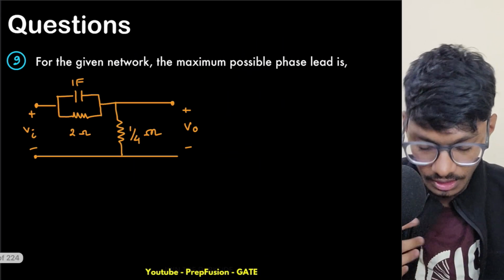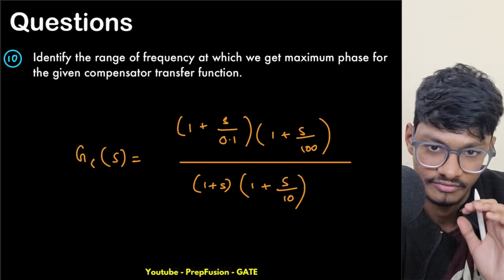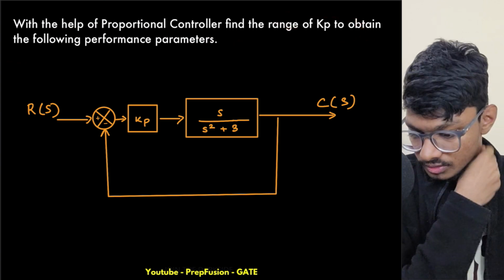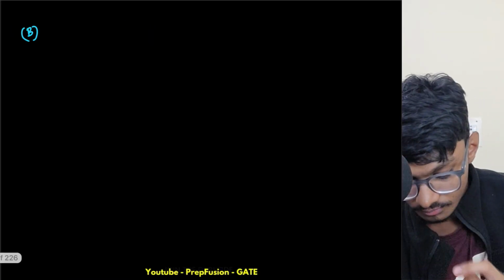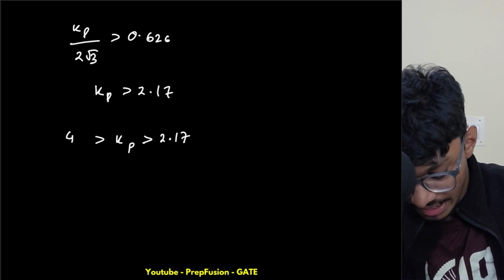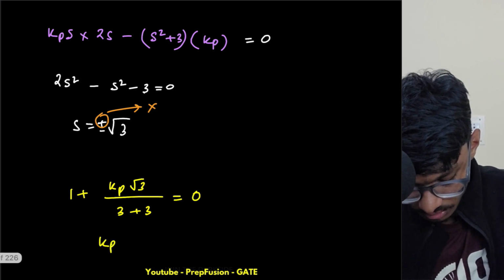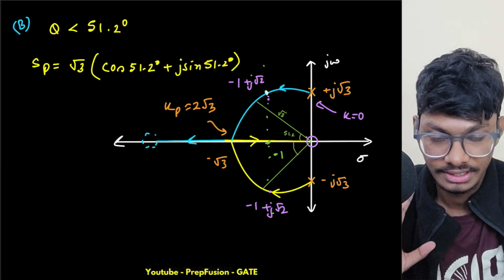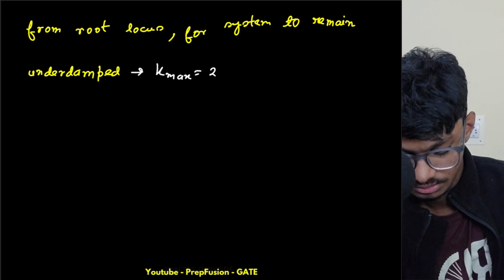Design Problems on Controllers & Compensators || Control Systems || GATE 2025 || PrepFusion